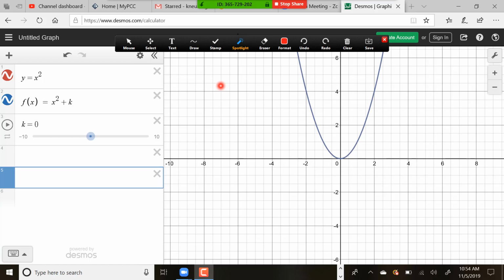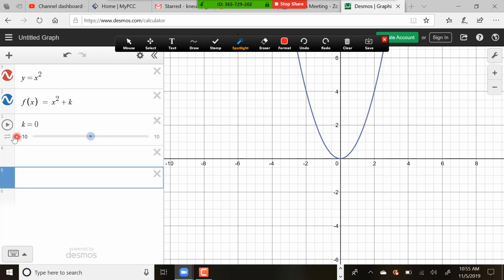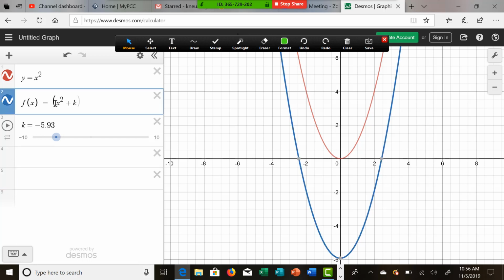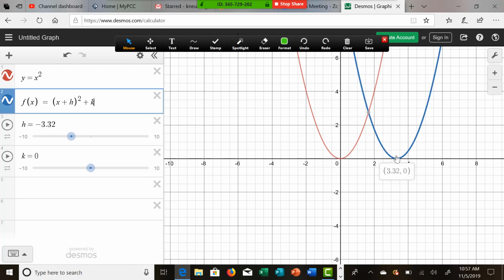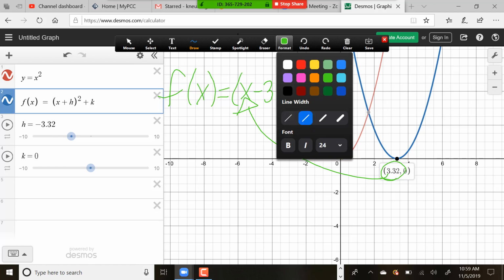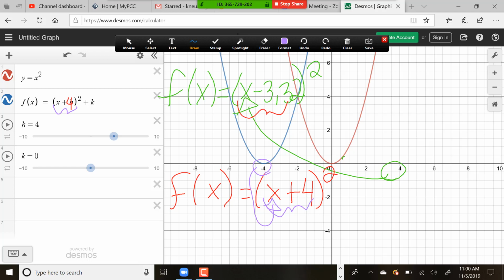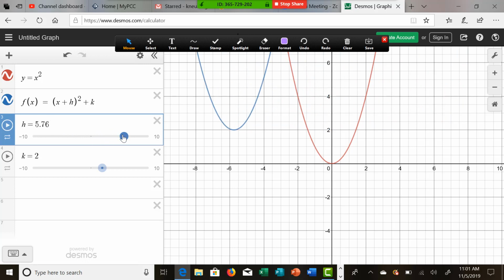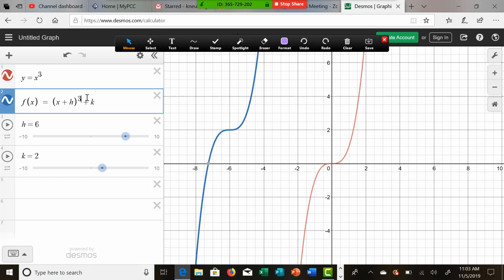Transformation Investigations Part 1